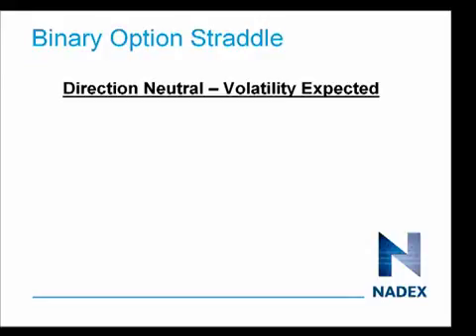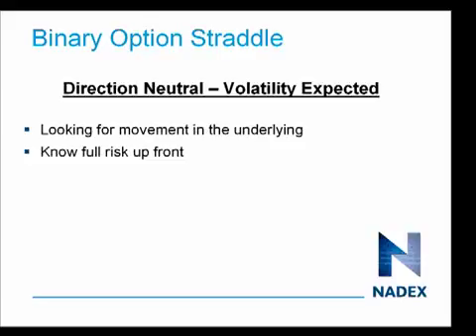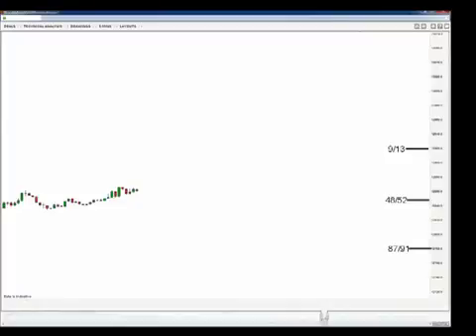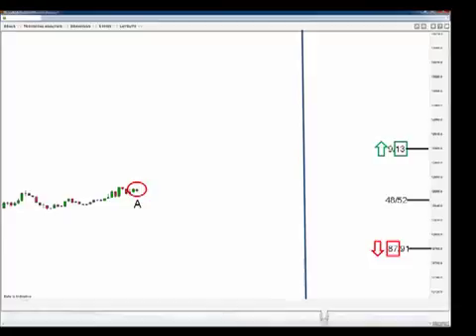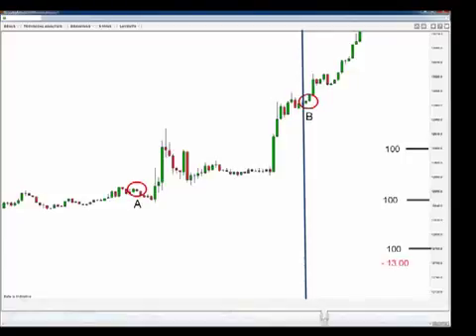Binary options currency trading,best binary trading